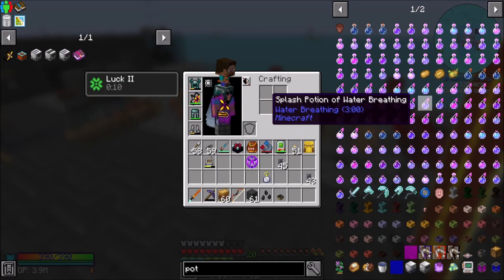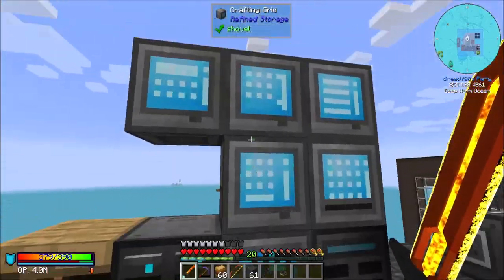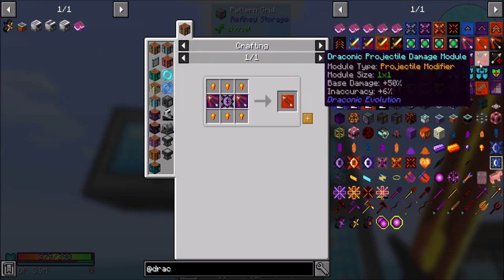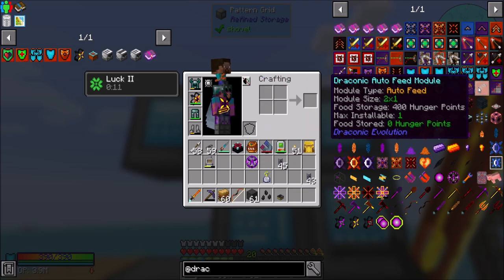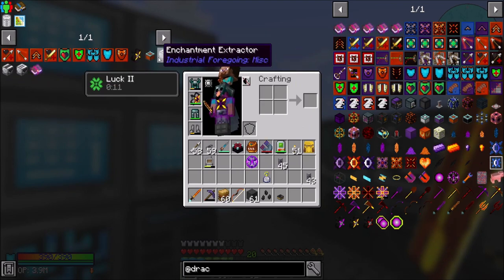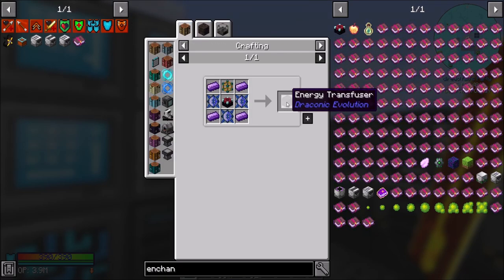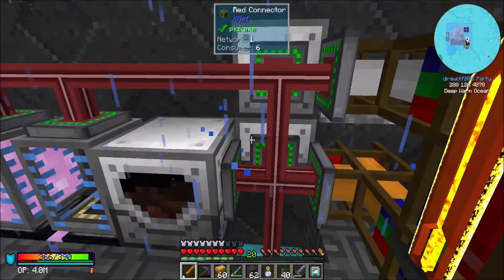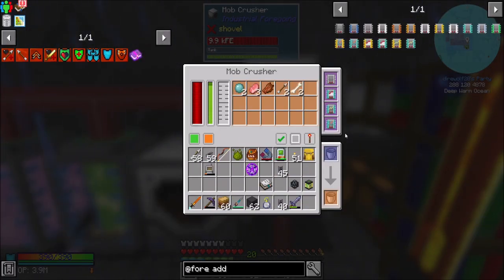OceanBlock Ep47 Automated Enchanting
You heard me.